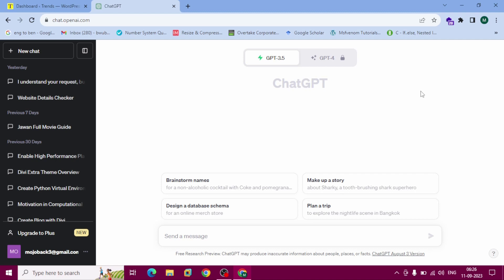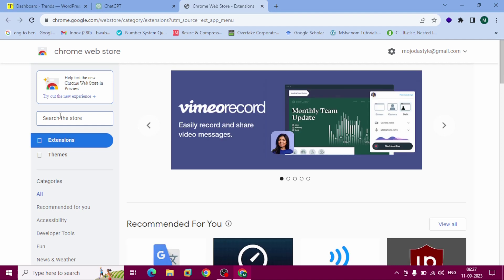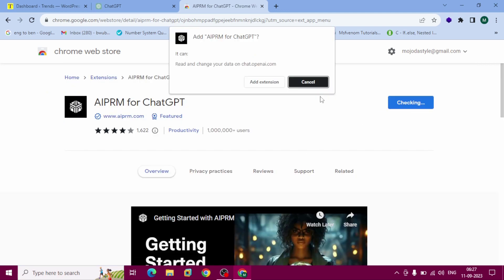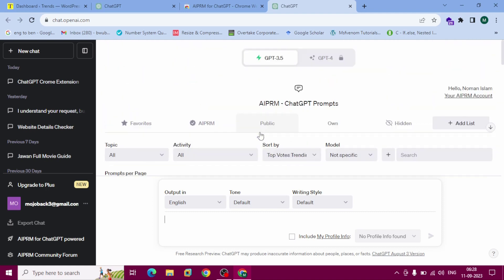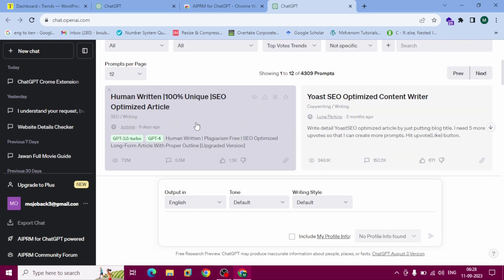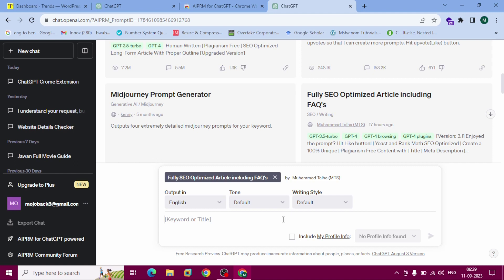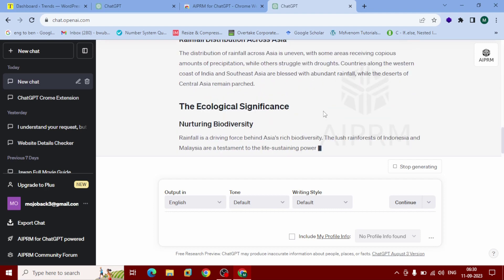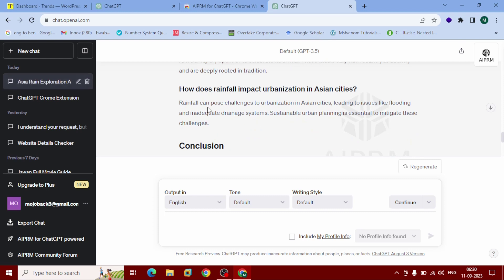how to install chatgpt extension on google chrome AIPRM seo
chatgpt extension for seo. how to install chatgpt extension for google chrome AIPRM extension.